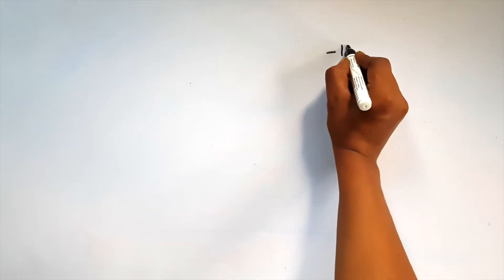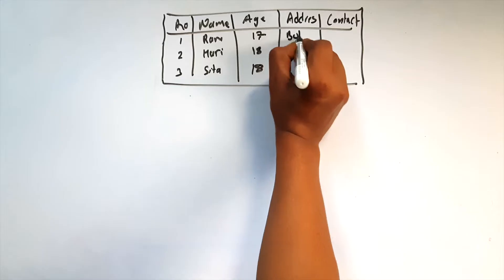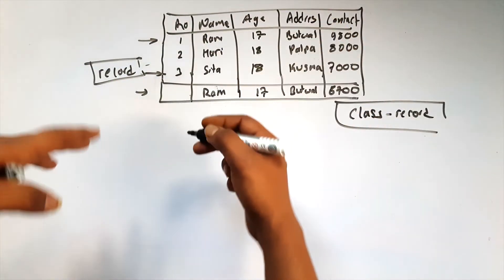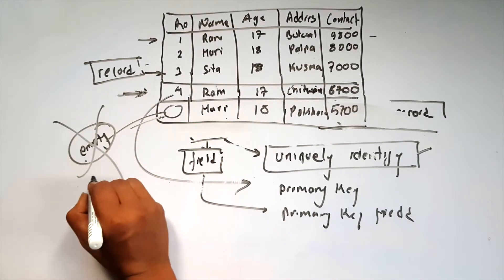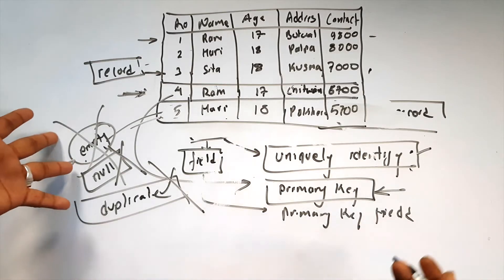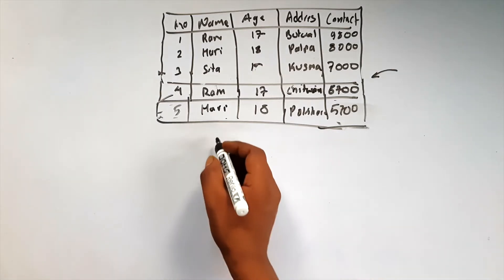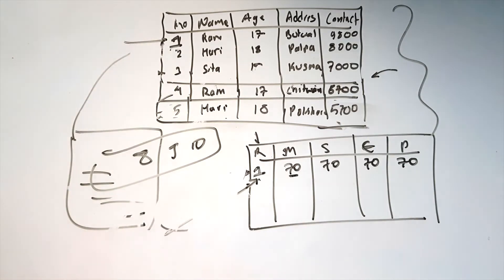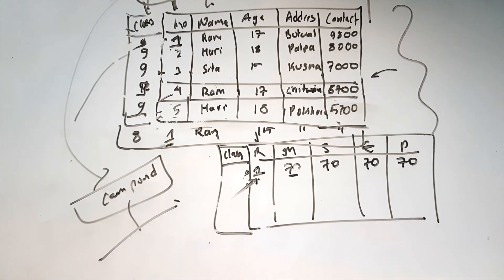Primary key Foreign key and Compound key in DBMS || Day 6 || Readersnepal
Primary key Foreign key and Compound key of DBMS Database Management System (DBMS) for SEE Class 10, NEB Class 12 and Bachelor. There are 10 data types in MS-Access DBMS.